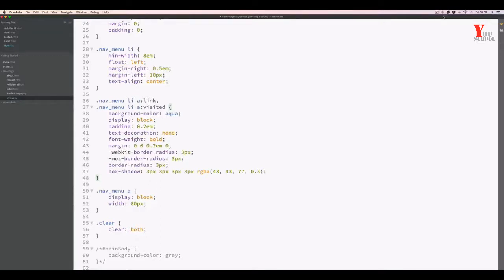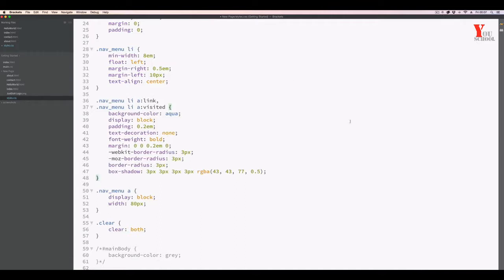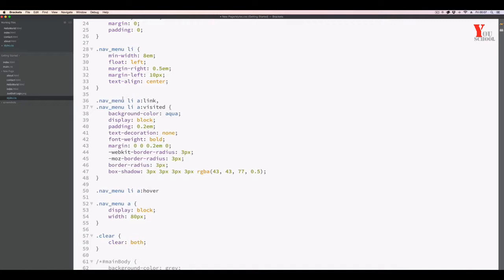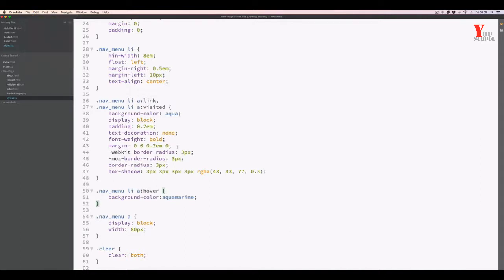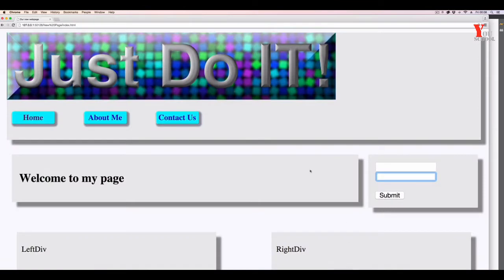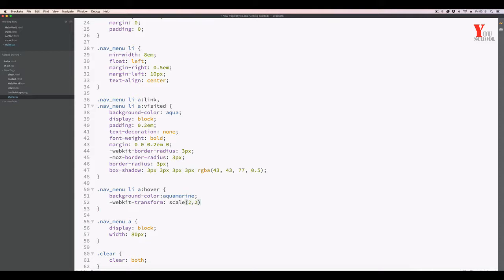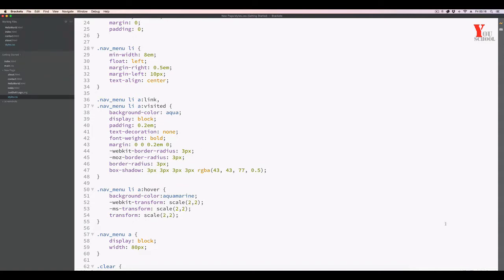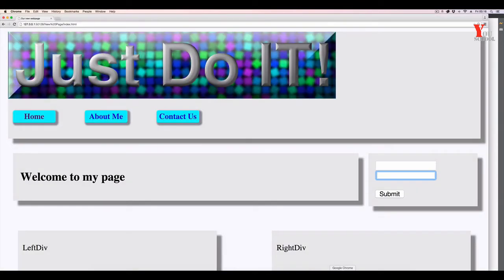How to add animation to your web page in html and css | php | Lec16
In this we'll tell you how to work with animation in css and how to add animation to your HTML web page.